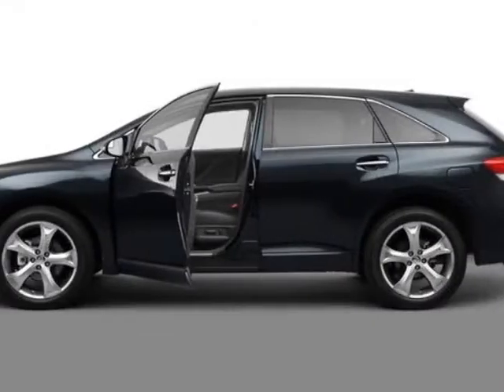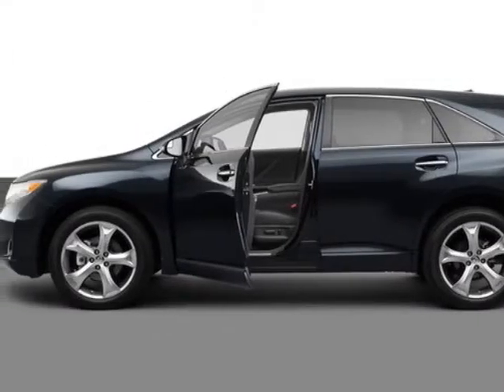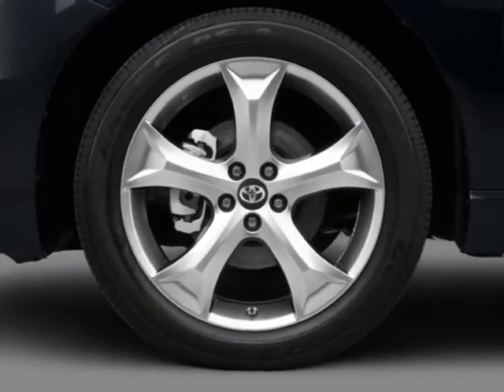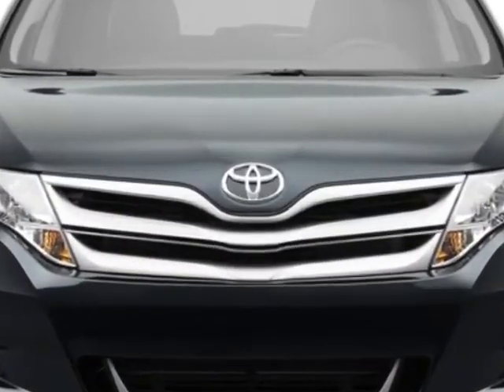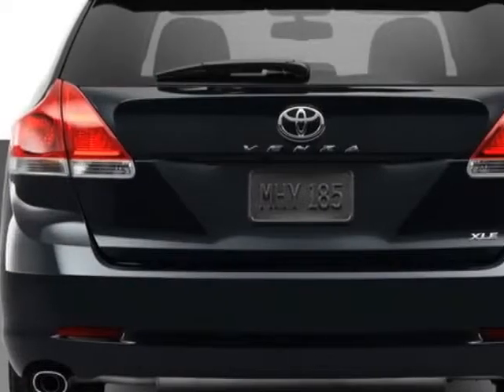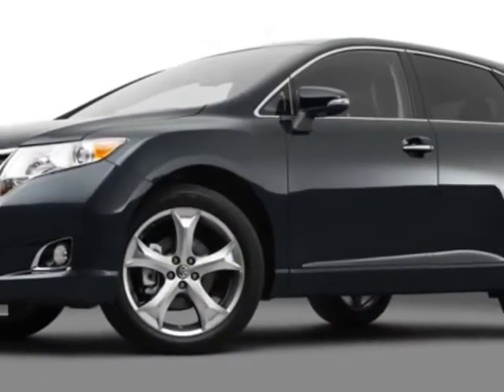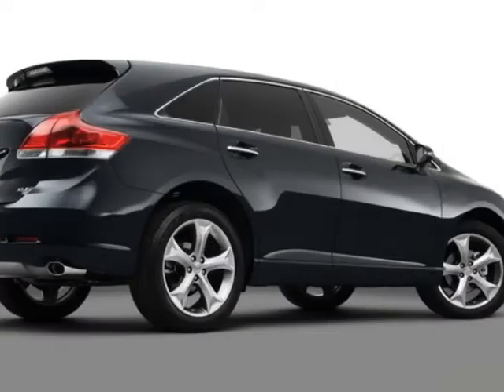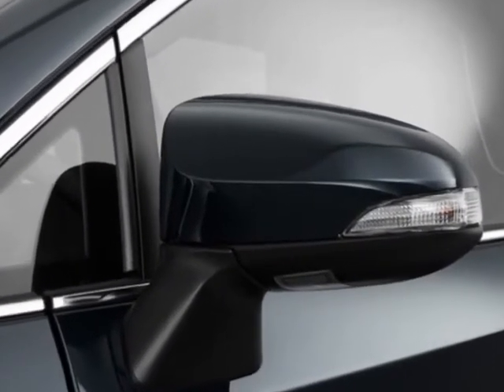2013 Toyota Venza 4dr Wgn V6 FWD XLE SUV - San Diego, CA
Kearny Mesa Toyota, San Diego, CA - Toyota Venza LE